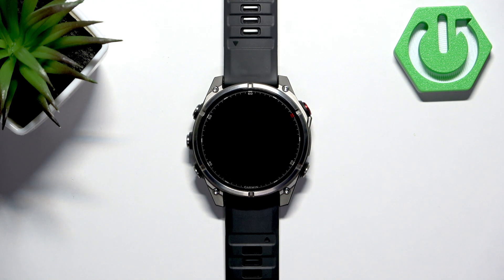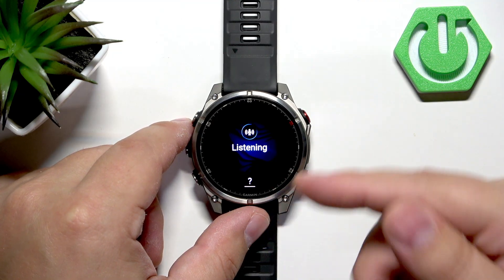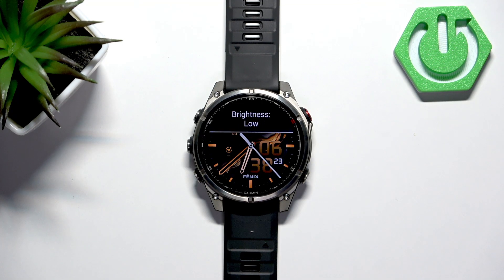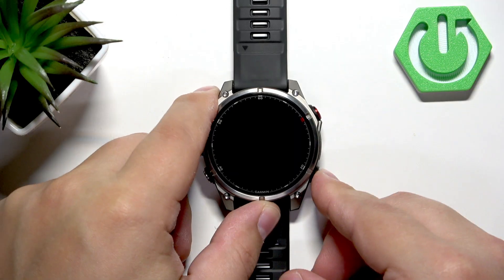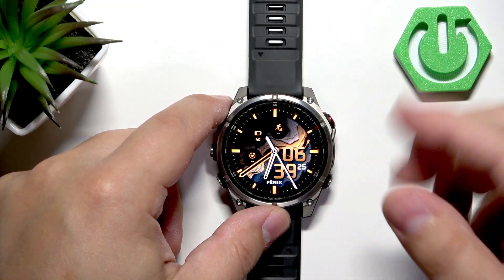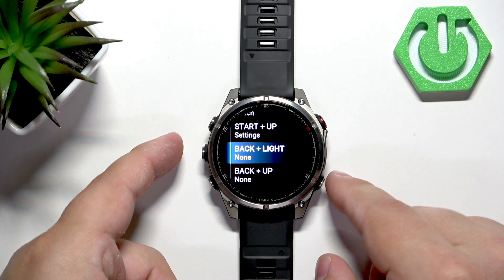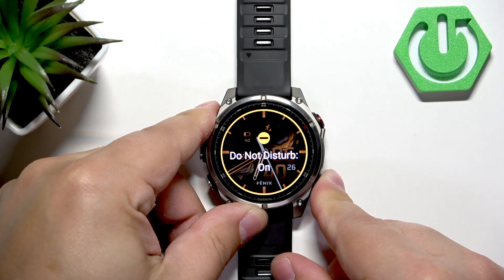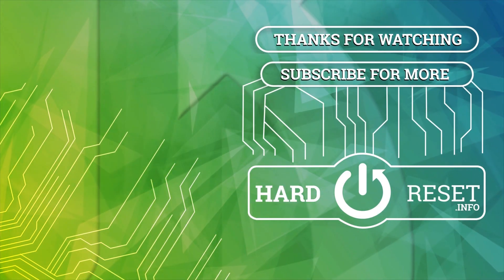GARMIN Fenix 8 Pro – Top Tricks and Hidden Features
Discover the best tricks and hidden features for your GARMIN Fenix 8 Pro in this easy-to-follow video. Learn how to use voice commands, access the recent apps menu, and set up custom button shortcuts to make your experience with the GARMIN Fenix 8 Pro even better. Whether you want to control your watch hands-free, quickly switch between apps, or create your own shortcut combinations, this video will show you practical tips to get the most out of your GARMIN Fenix 8 Pro. Perfect for new users and experienced owners looking to unlock advanced functions and save time with their smartwatch.

How to use voice commands on GARMIN Fenix 8 Pro?
How to access recent apps on GARMIN Fenix 8 Pro?
How to set up button shortcuts on GARMIN Fenix 8 Pro?

0:00 Introduction
0:08 Voice Commands Feature
0:41 Using Voice Commands and Command List
1:28 Accessing Recent Apps Menu
2:07 Setting Up Button Shortcuts
2:46 Using Button Shortcuts on Home Screen
3:12 Conclusion